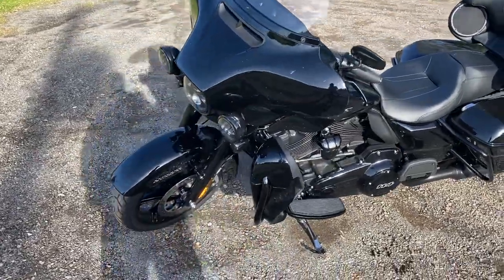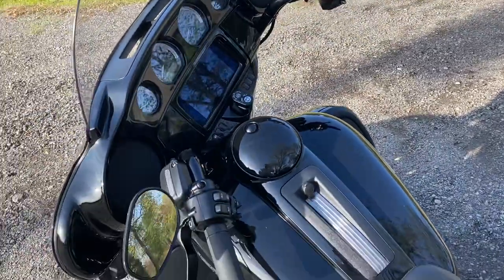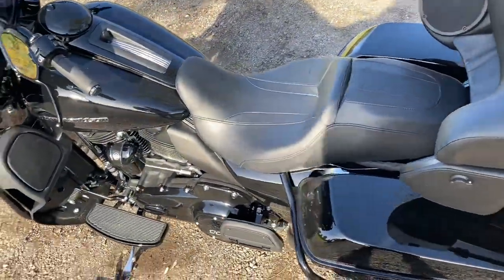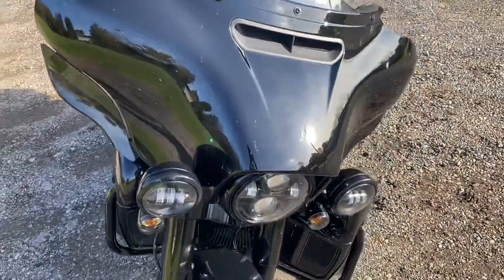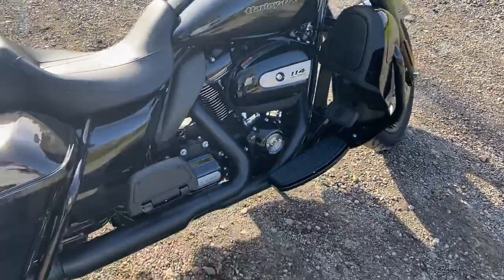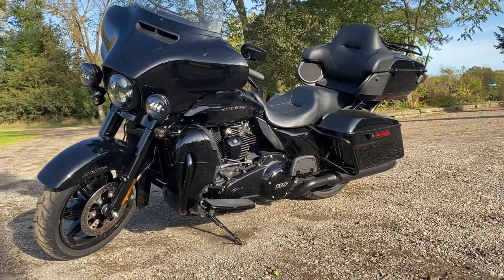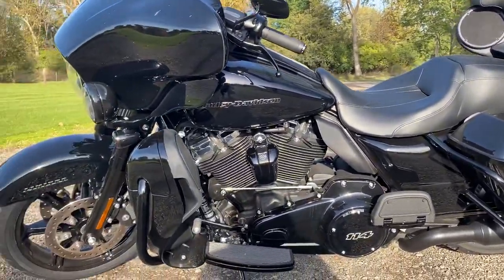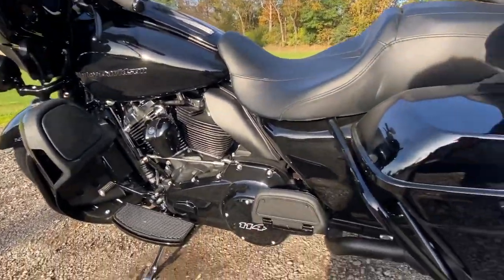2020 Harley Davidson Ultra Limited Blacked Out Walk Around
Quick overview after 200 miles of riding the 2020 Harley Davidson Ultra limited. Bike is as awesome as it looks!

thansk for watching